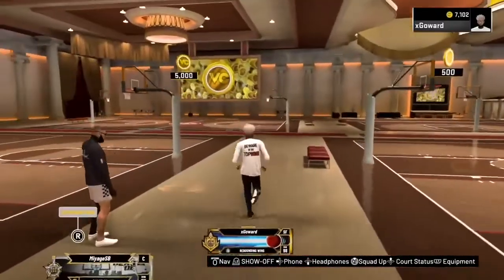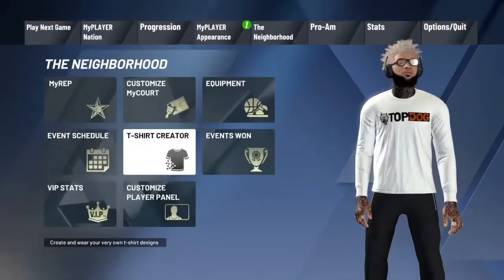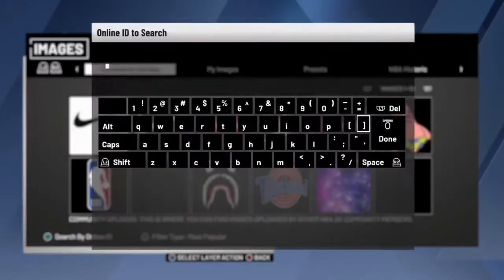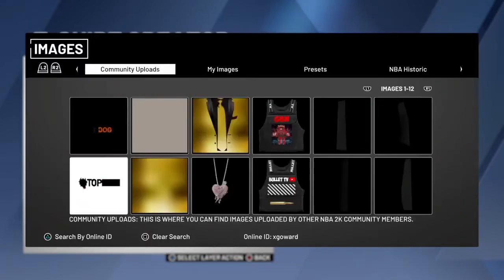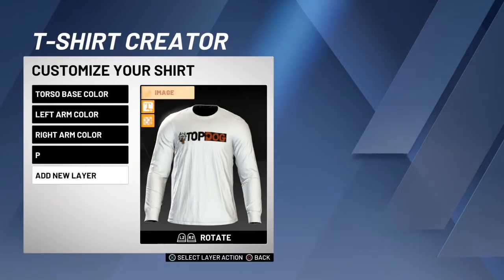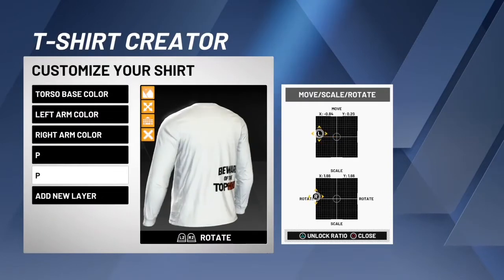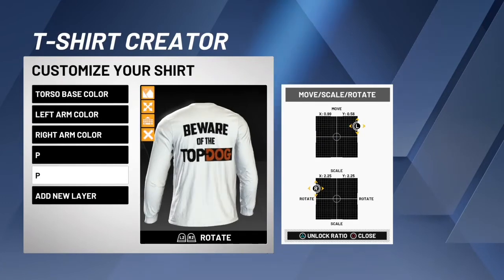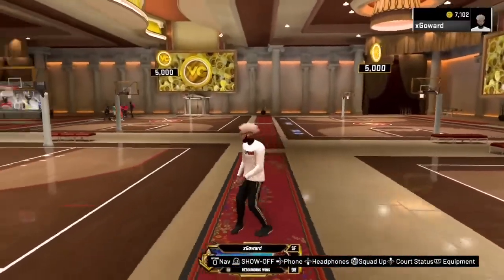NBA 2K20 HOW TO MAKE TOP DOG SWEATSHIRT 🐶🔥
YouTubers I frequently watch:
chris smoove,shroud,joe knows,duke dennis,power df, nba2klab,troydan,tyceno,quil,nba 2k,agent 00,gameranx,thequartering,pewdiepie